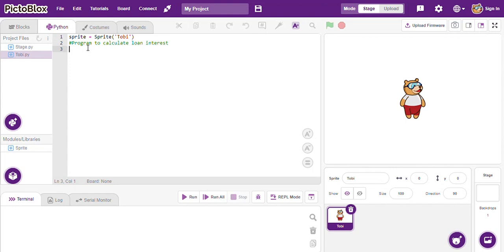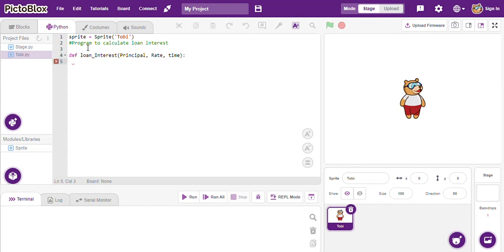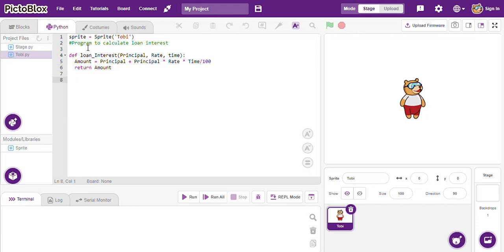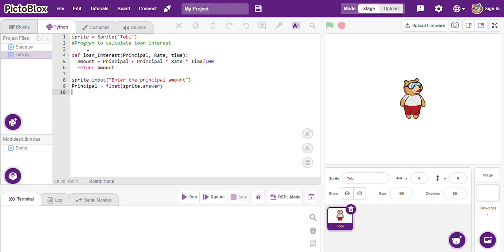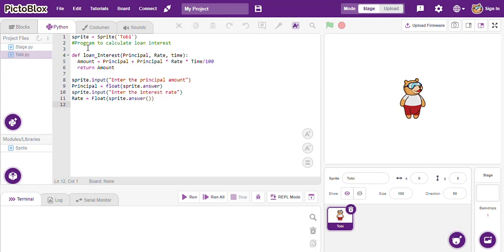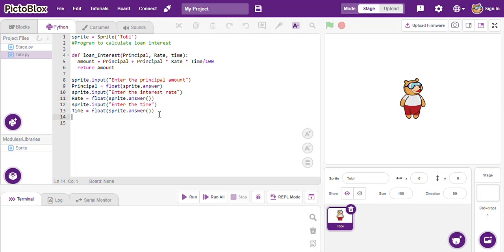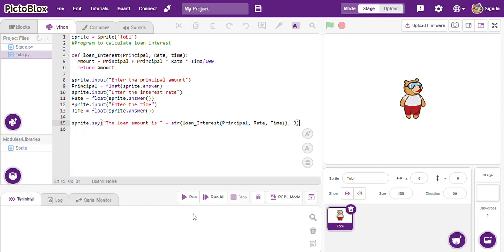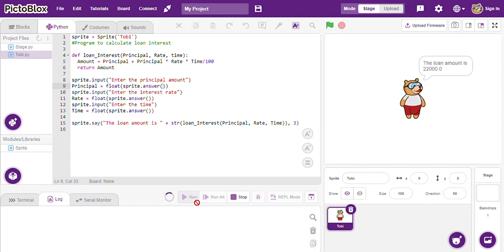Loan Interest Calculator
Learn how to write python program to calculate loan interest on Pictoblox